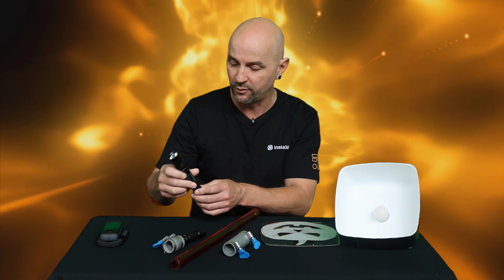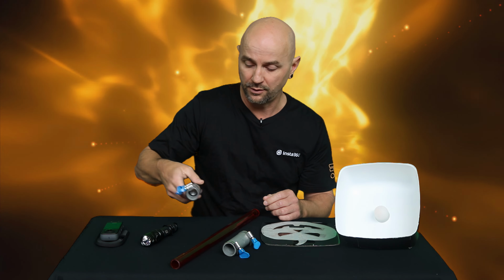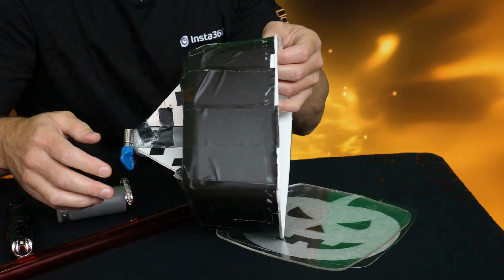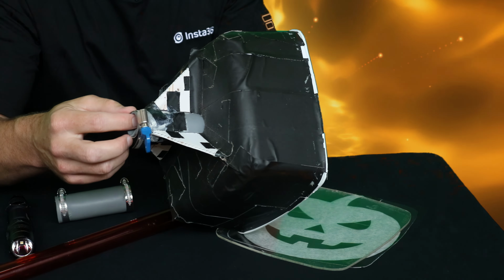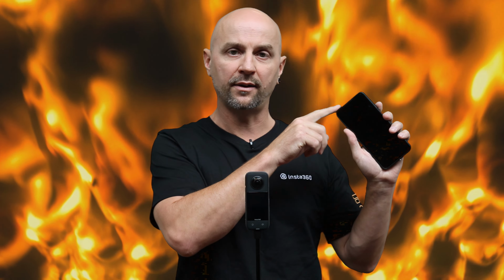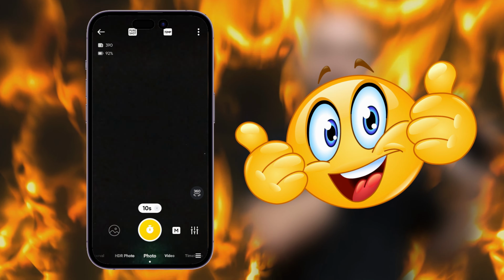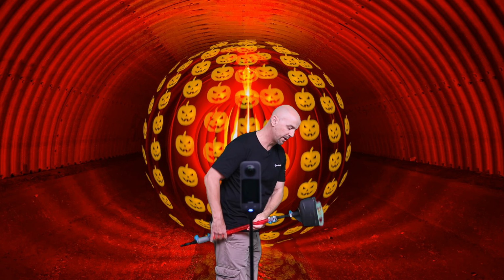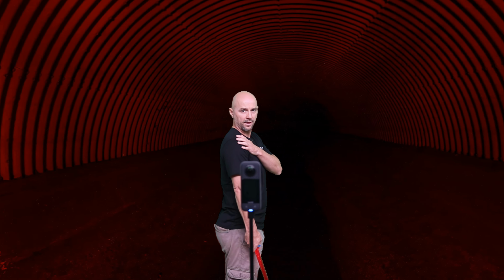Insta360 X3 - Stunning Halloween Art - How To!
Thinking of pulling something special off for the spooky season? We've got you covered. Join @themohair as he walks us through a DIY art project with stunning results! Get your X3, set it to long exposure, and observe. That thumbnail speaks for itself!